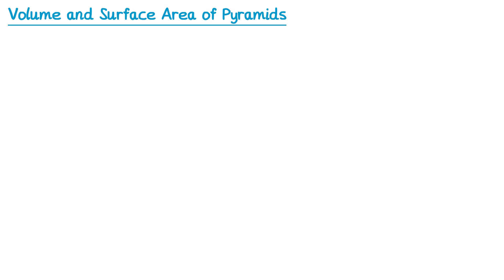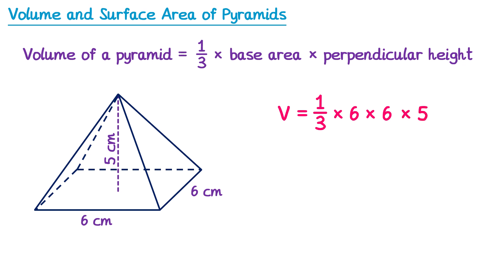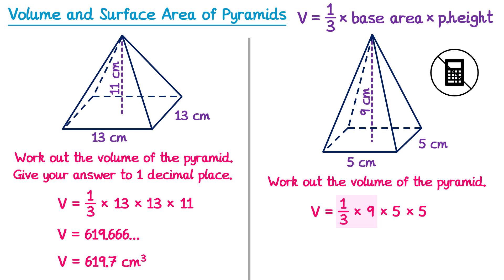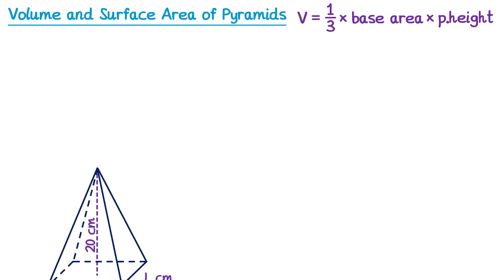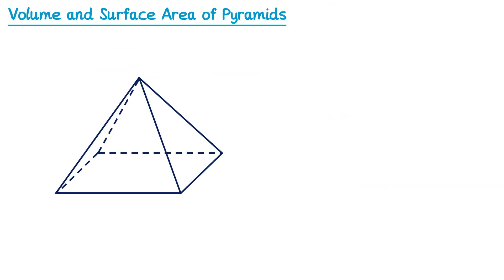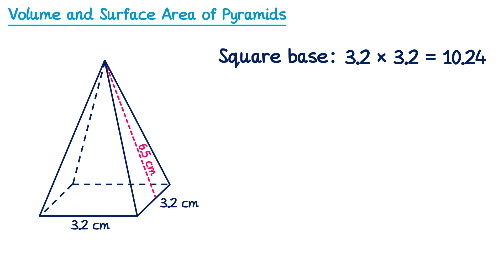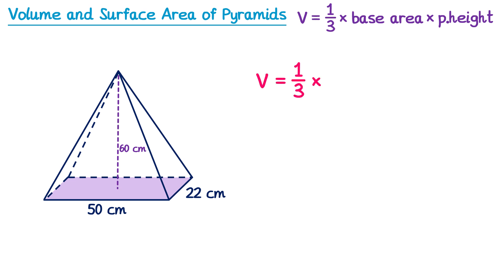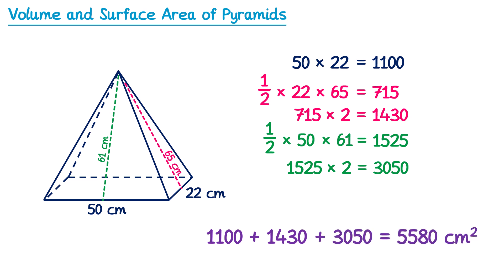Volume and Surface Area of Pyramids - GCSE Maths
A video explaining how to find the volume and surface area of a pyramid.

0:00 Intro
0:10 What is a pyramid?
0:32 Volume of a pyramid
1:24 Volume Example 1
2:24 Volume Example 2
3:05 Practice Questions (Volume)
4:26 Working backwards Example 1
5:55 Working backwards Example 2
7:35 Surface area Example 1
9:39 Surface area Example 2
10:23 Practice Question (Surface Area)
11:25 Non square base example